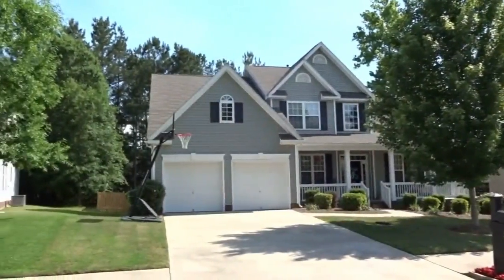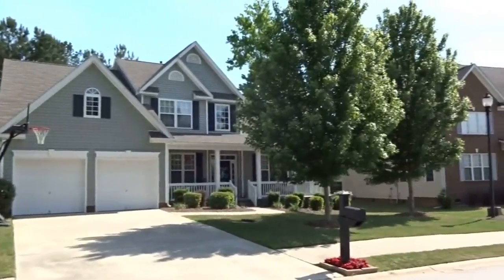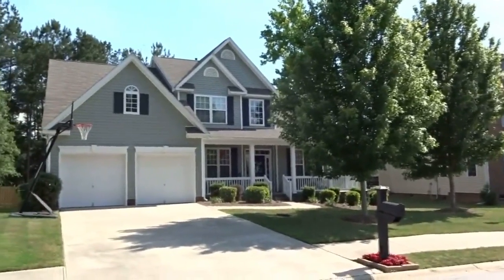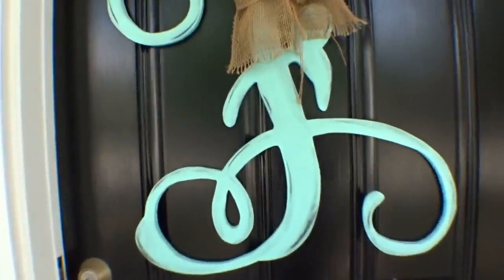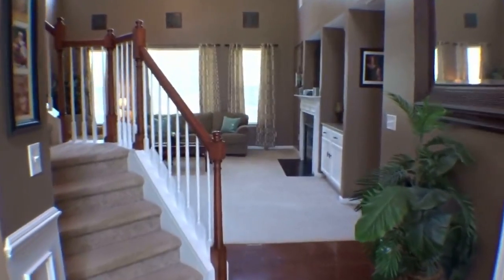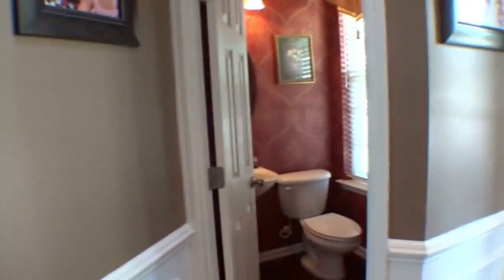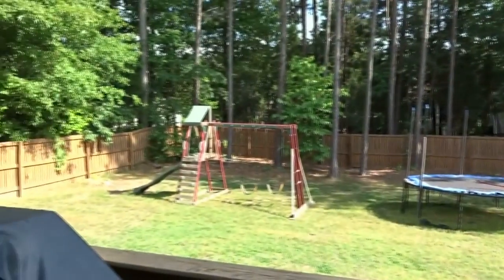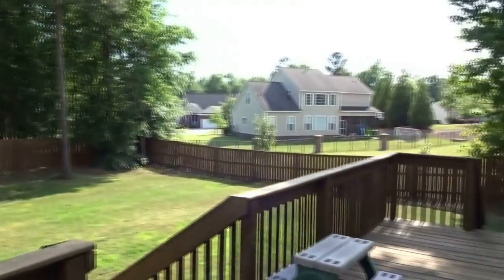332 Beulah Ln., Irmo, SC 29063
This 4bed/2.5bath home is located in the desirable Chelsea Park neighborhood and zoned for the award winning Lexington/Richland School District 5. The home has cathedral ceilings to allow natural light to fill the rooms, as well as a fireplace in the living room. The kitchen is recently upgraded with custom cabinets and granite countertops. The large master bedroom boasts a large walk-in closet and private bathroom with a whirlpool tub. Enjoy the sunroom, or go outside to enjoy the back deck and private fenced in back yard. The community pool is only a short walk away.